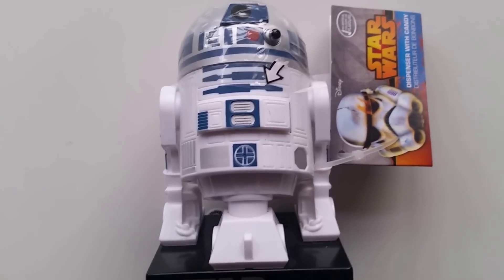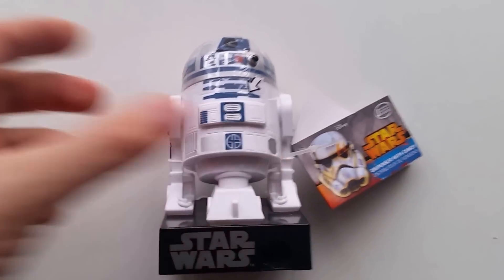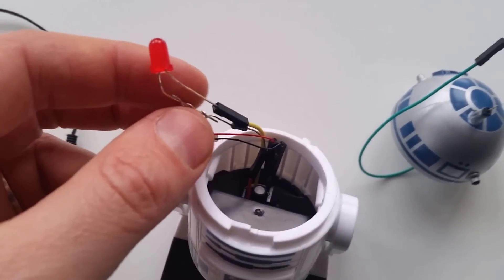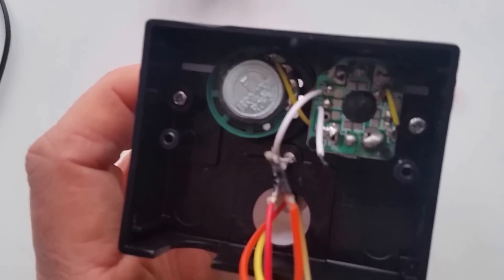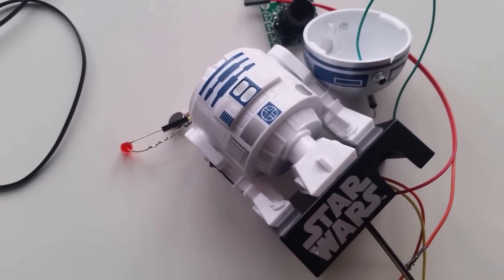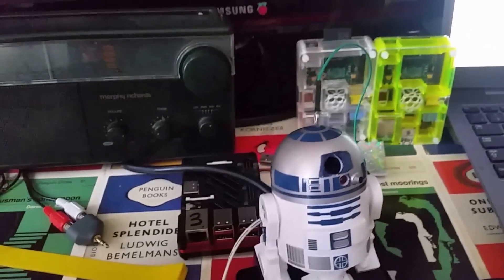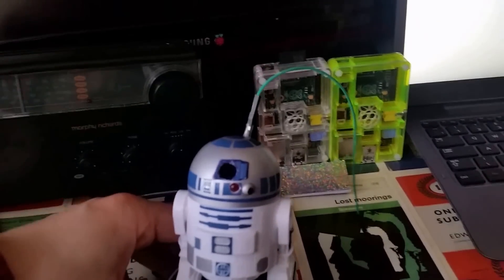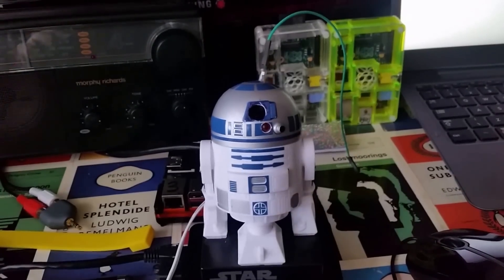R2D2 Raspberry Pi Hack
I run a Raspberry Pi lunchtime club for students and they wanted to create a Star Wars hack. A local store was selling R2D2 sweet dispensers for a couple of pounds and I decided to purchase some and see what ideas the students came up with.  This is final project.